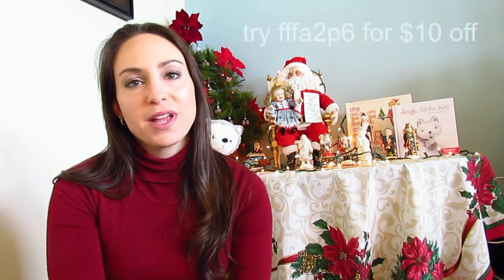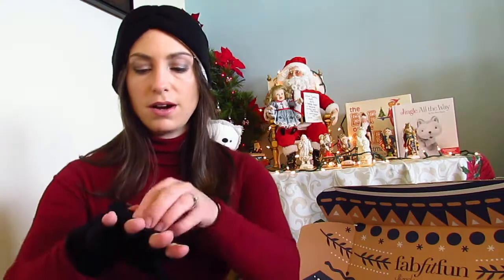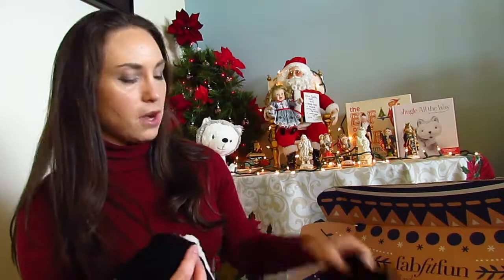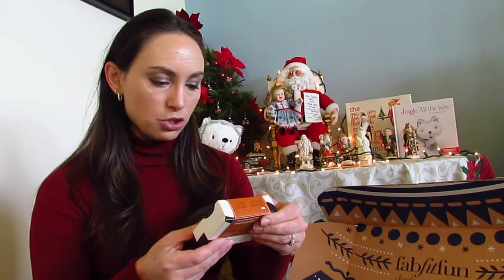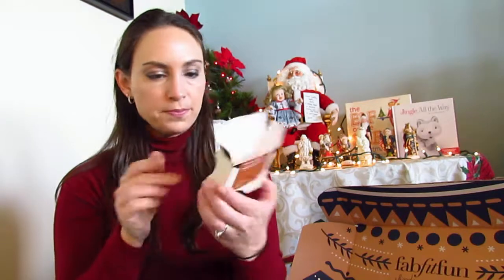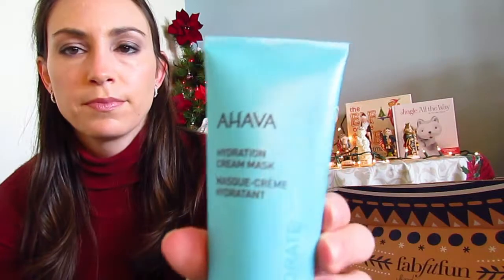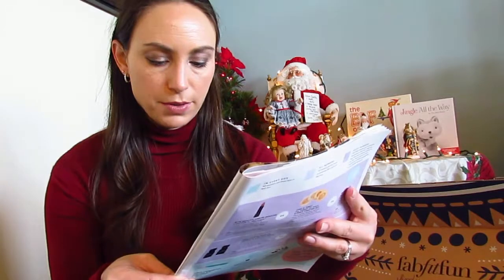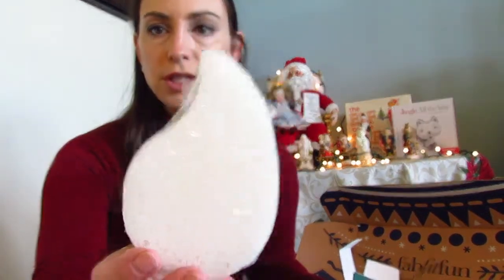fabfitfun 2018 winter fun. I got a surprise item!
It's time to open my Fabfitfun Winter Box. See what surprise item I got. I love many of these products for traveling and using on cruises.

Try the code fffa2p6 to get $10 off